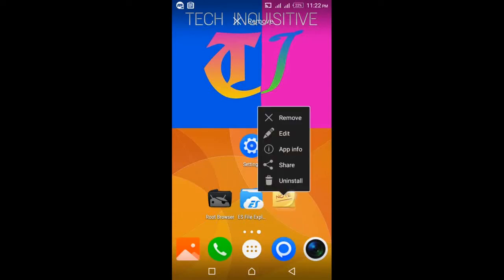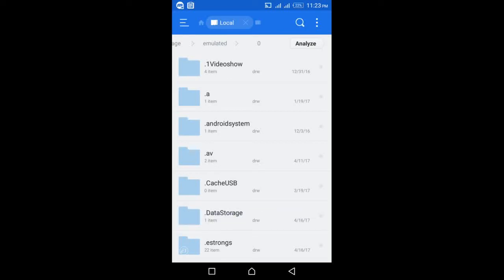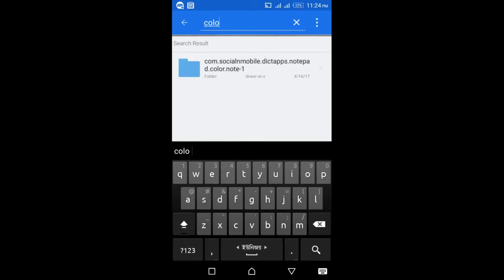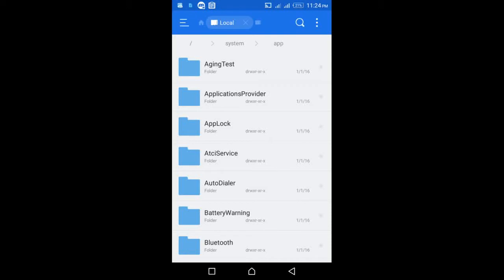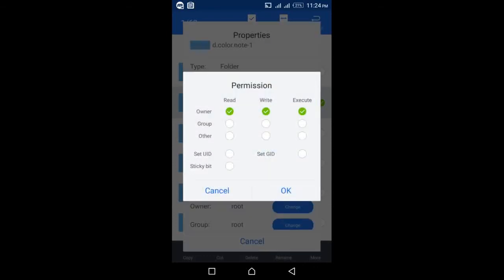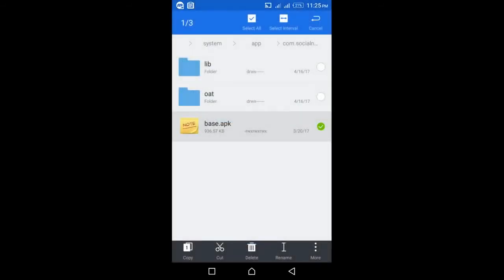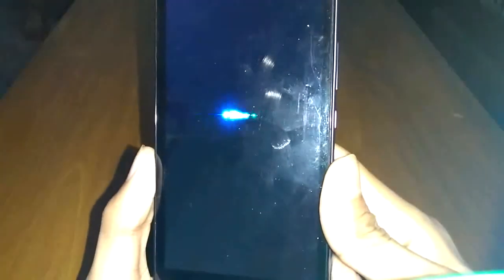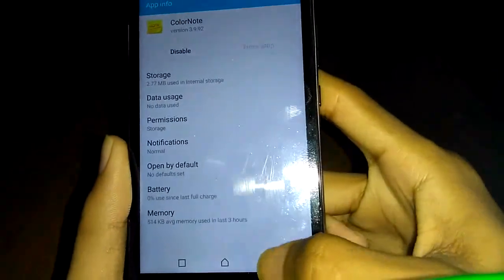How to increase Internal Phone storage by Converting Downloaded User app to System App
When we update pre-installed system apps or install any new third party app they occupy space in internal phone memory. That's why which devices has small amount of storage like 4/8gb ROM, fill up very quickly. But if your phone is rooted you can install third party apps in the system partition to free up phone storage.

And if you have any question, request & suggestion write down in the comment box below.